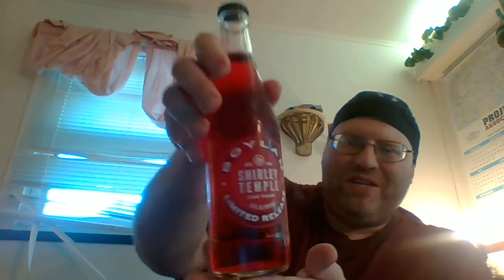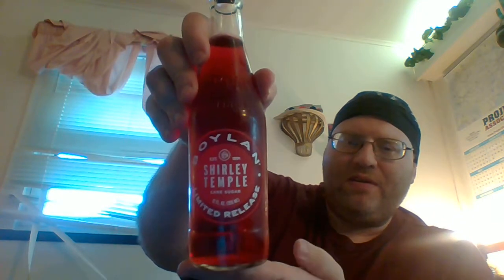BLC: Taste-Test Thursday: Boylan Shirley Temple (Cane Sugar Flavor)